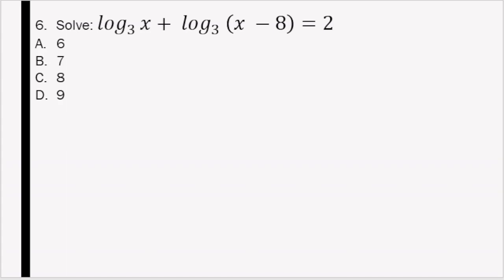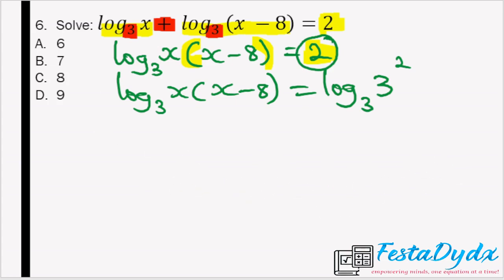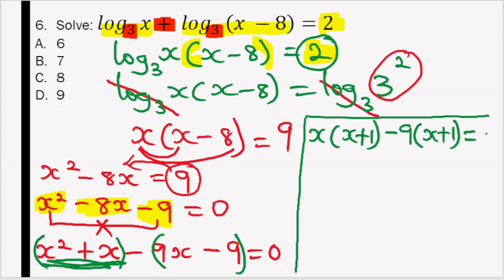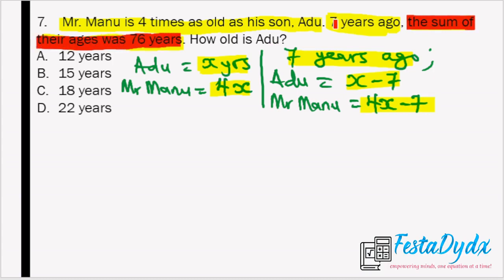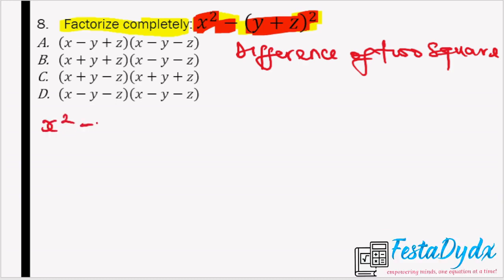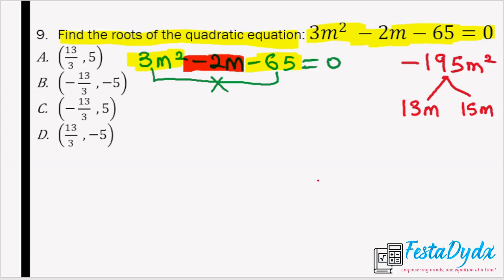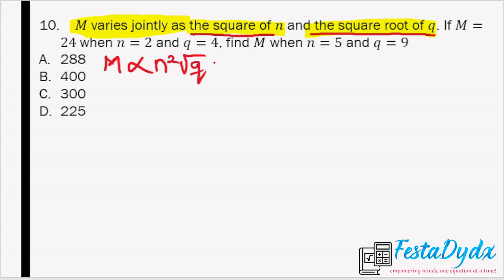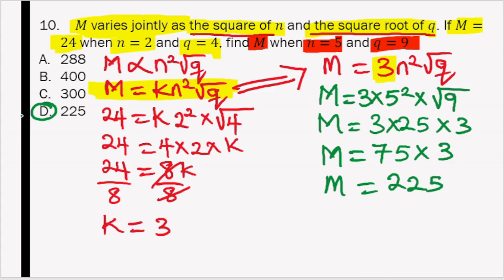WAEC 2023 MATHEMATICS OBJECTIVES (QUESTIONS 6 - 10)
Are you preparing for the 2024 WAEC examinations?

Here's a video on the solutions to the previous year's WAEC MATHEMATICS Objectives (Questions 6 - 10)